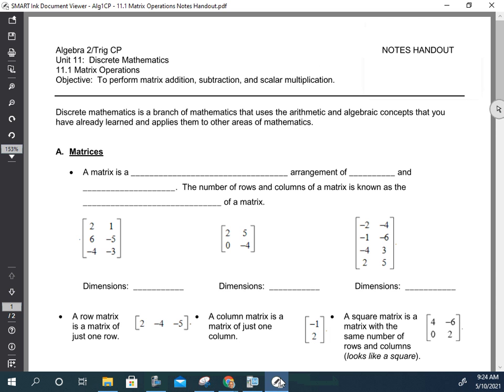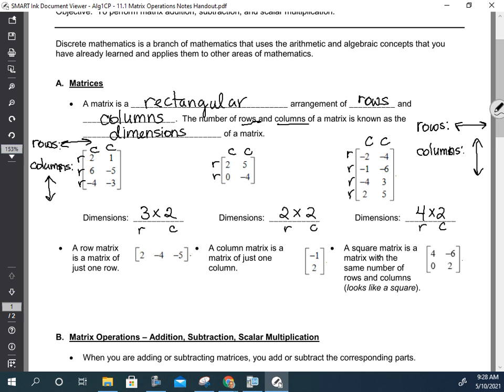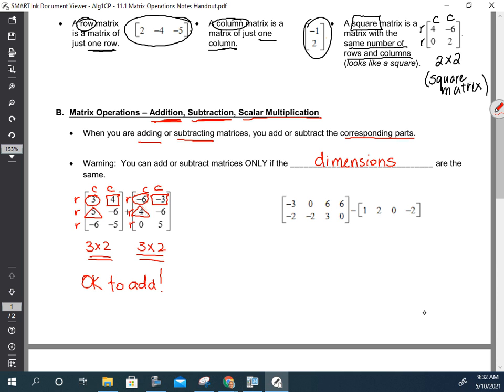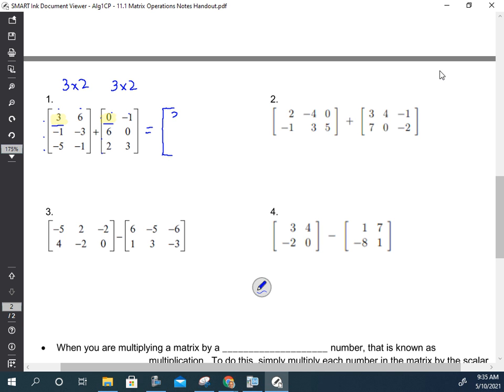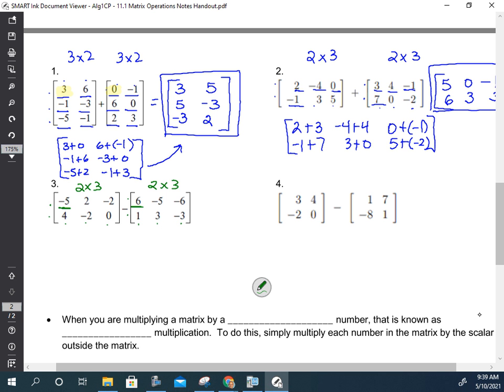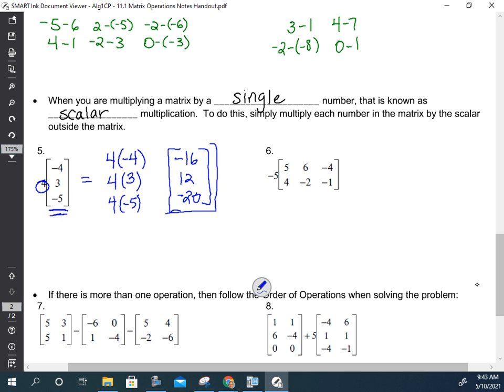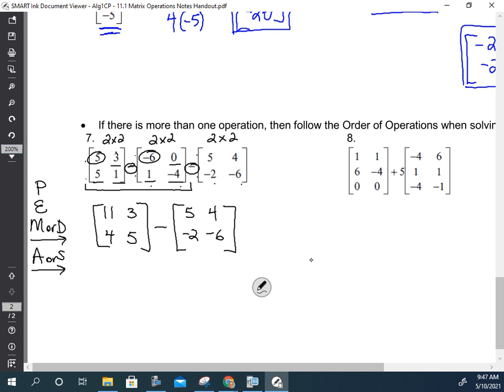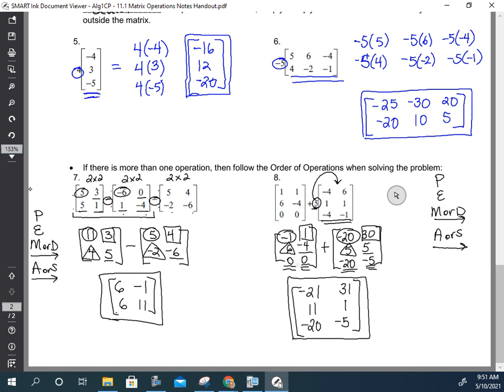Alg2CP 11.1 Matrix Operations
Objective:  To find dimensions of a matrix; to add, subtract, or multiply (by a scalar) matrices.